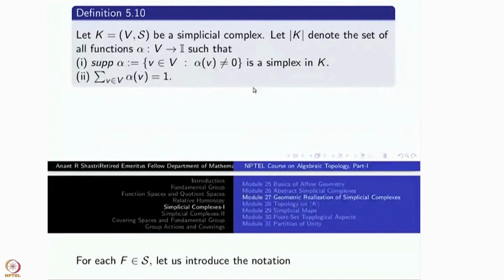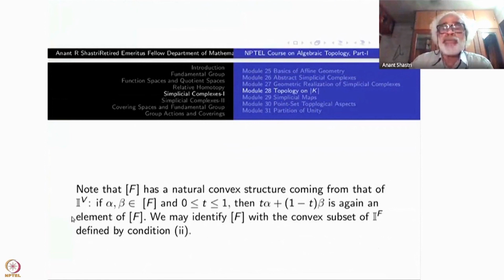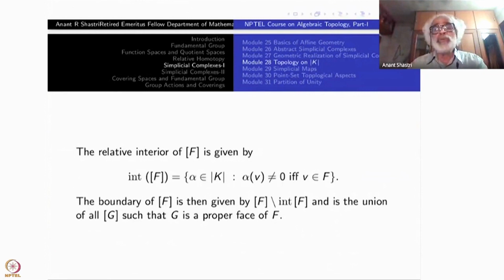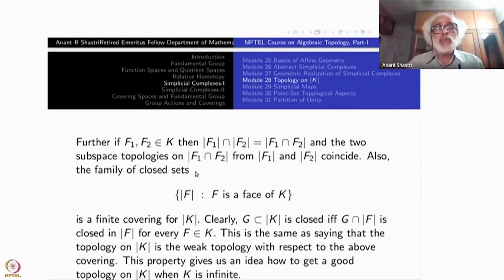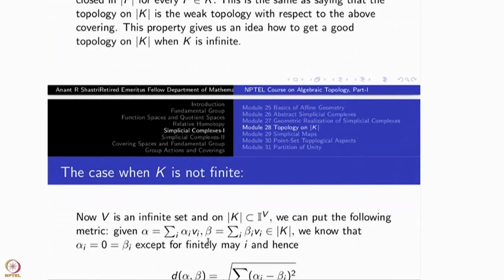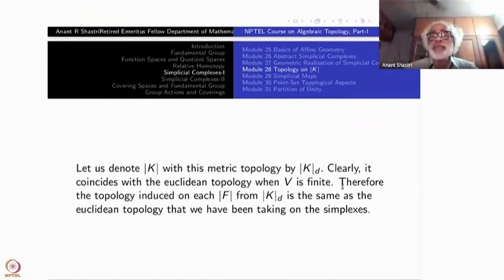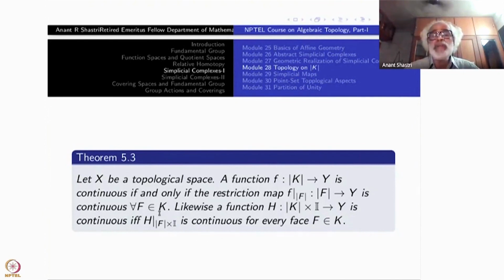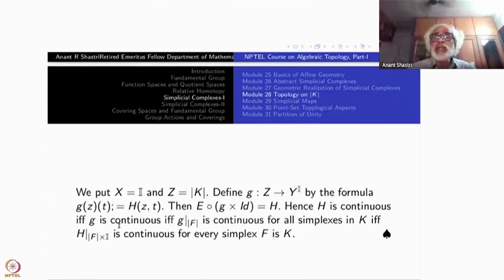Topology on |K